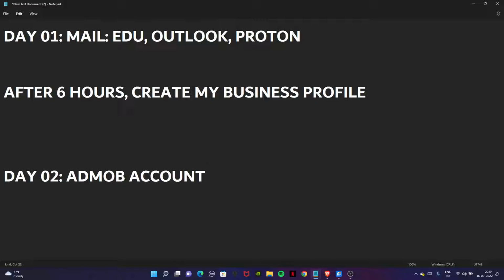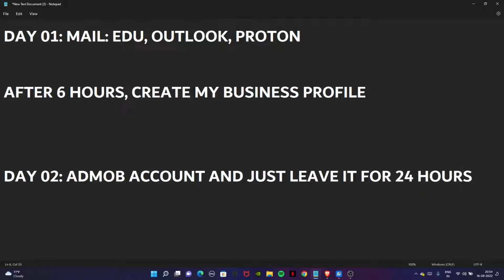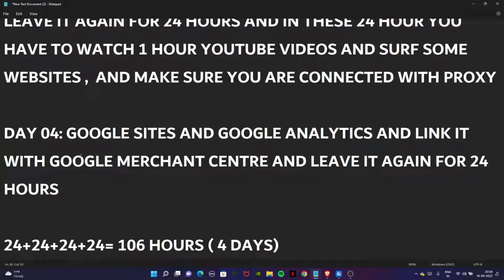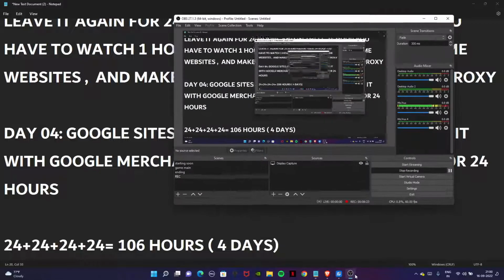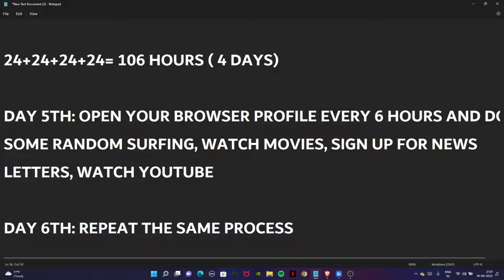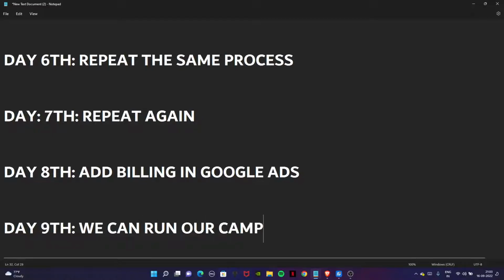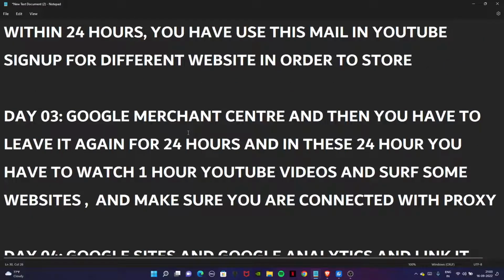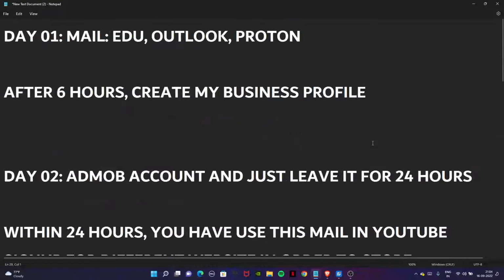Google Threshold Account New Method Trick 2023 | Understanding the Algorithm & Pattern of Google Ads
Google Threshold Account New Method Trick 2023 | Understanding the Algorithm & Pattern of Google AdsGoogle ads threshold method 2023 | latest working method Google Ads Threshold Trick 2023 | Get Free Virtual Card For google Ads

Latest private Google ads Threshold Method Available